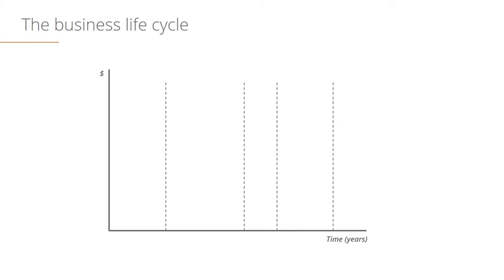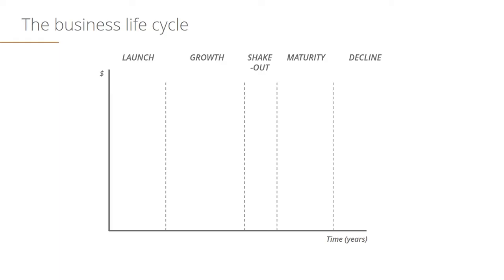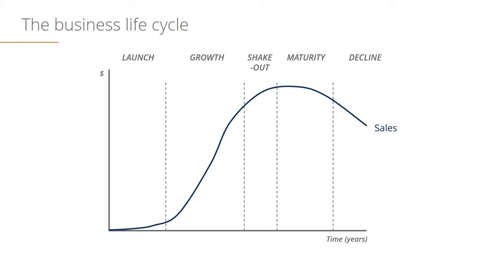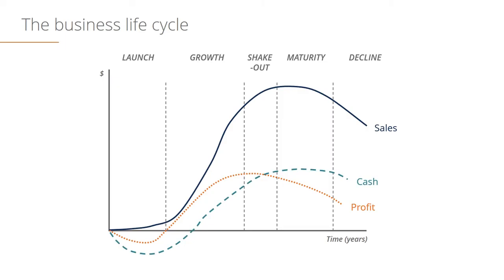5 Stages of The Business Life Cycle Explained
Learn the classic business life cycle and its impact on key financial metrics like sales, profit, and cash flow. From launch to growth, shakeout, maturity, and decline, we explain how companies evolve and why financial performance varies at each stage. Learn how cash flow, profit, and sales interact and why understanding these dynamics is crucial for funding decisions. Find out how businesses can extend their lifecycle through reinvention and reinvestment in technology!

next to gain a more thorough understanding of how financial metrics progress across the business life cycle.

The video breaks down the essential financial documents that reveal a company's performance at every stage, providing valuable insights into revenue, profit, and cash flow dynamics.